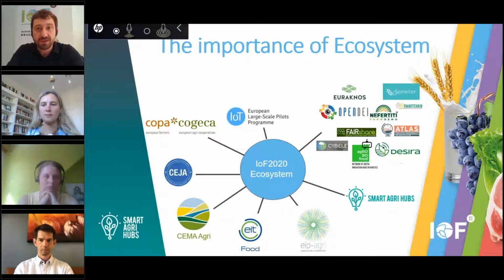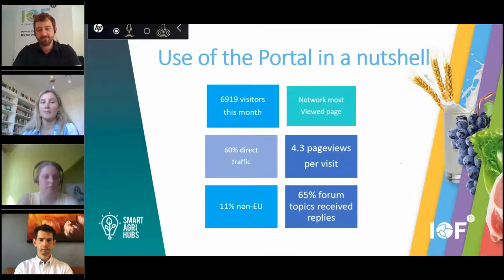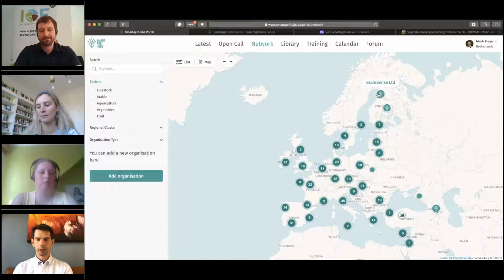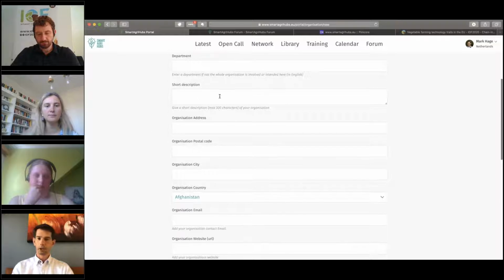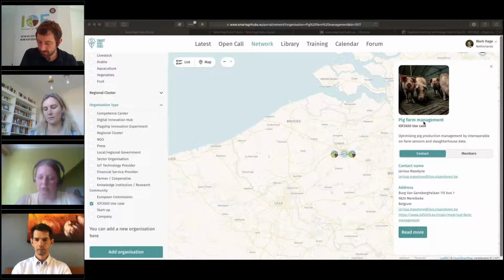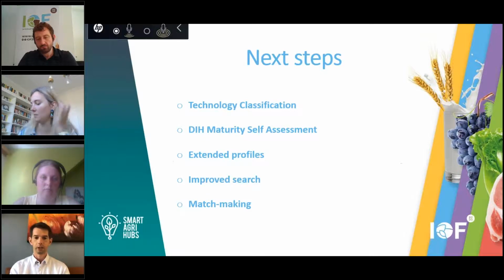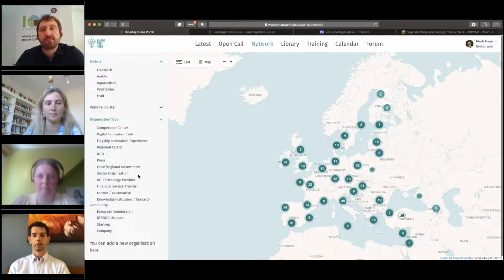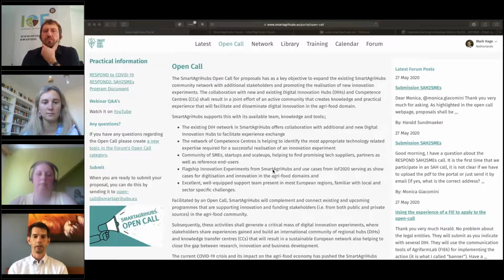All you ever wanted to know about the Innovation Portal for Agri-Food stakeholders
How to maintain your European visibility and networking capacities once IoF2020 is officially over ? We might have a solution for free!

This webinar is especially targeting IoF2020 Use Cases but anyone can attend and take out benefits from it. We will walk you through all the specifics and leave no one behind. The webinar has 3 parts:

Intro to the portal:
The IoF2020 heritage. How it complements SmartAgriHubs ecosystem.

What can you find in the portal ?
How to reach others ?
How to network and promote your services ?

What do you miss in the portal ?
Interactive session: use the chat to ask questions and send your inputs